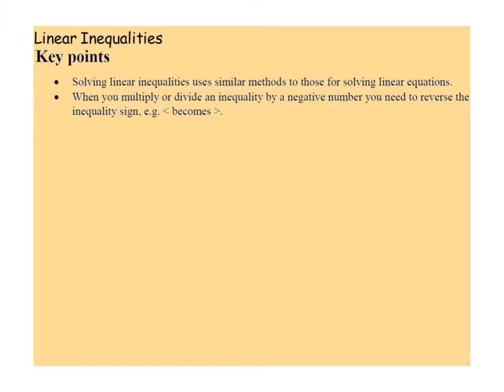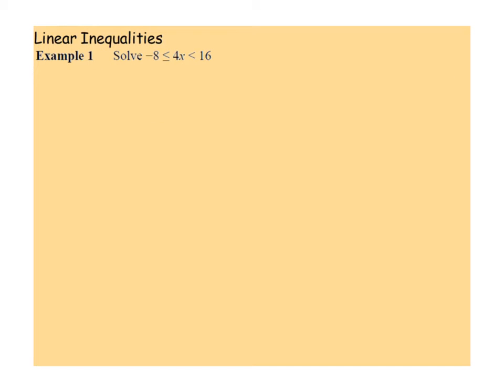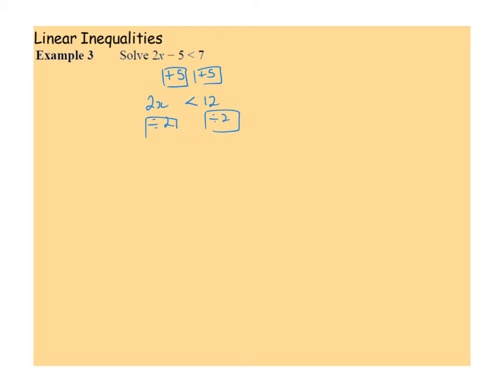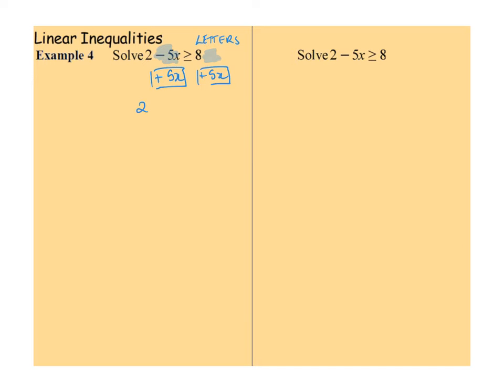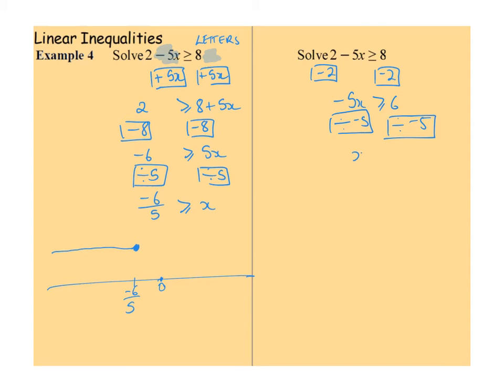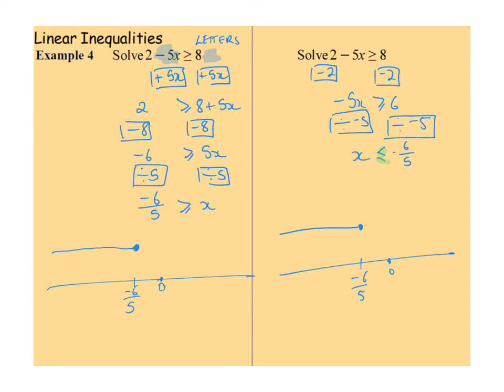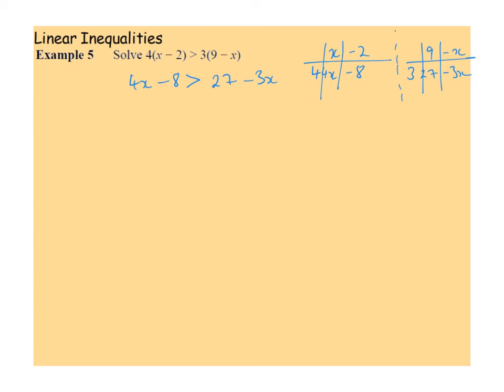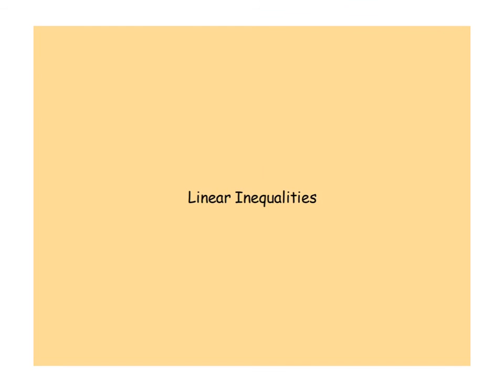1d 1 Linear Inequalities